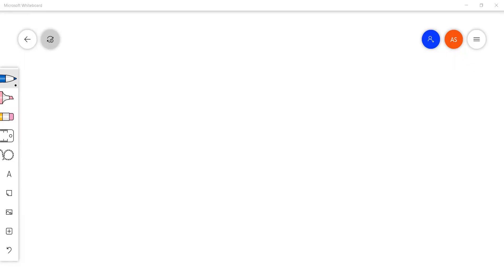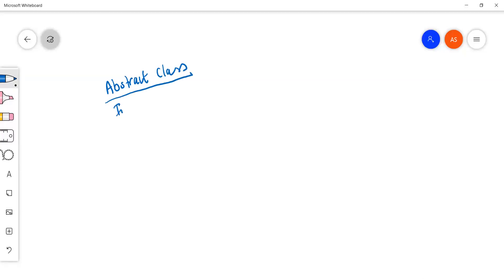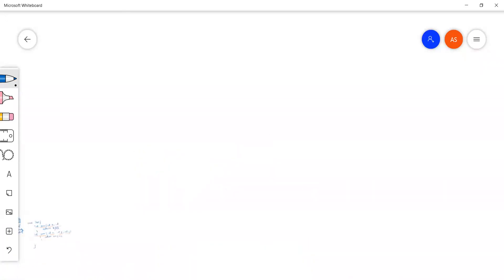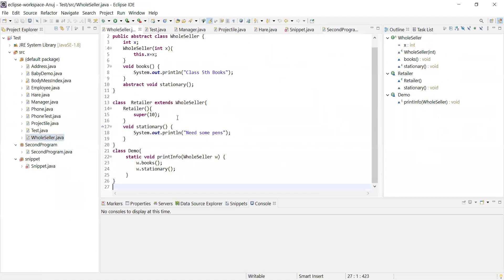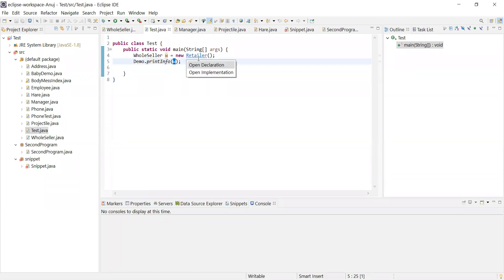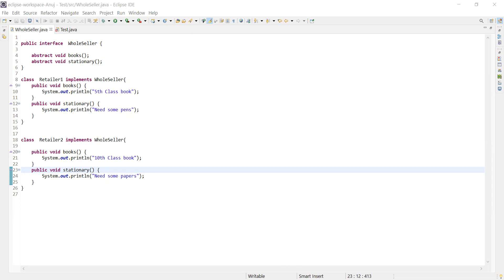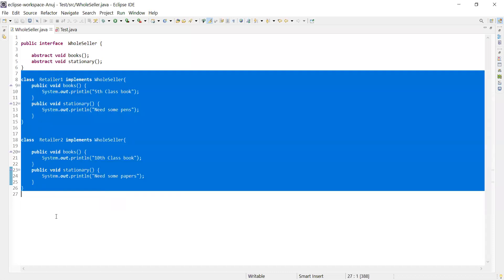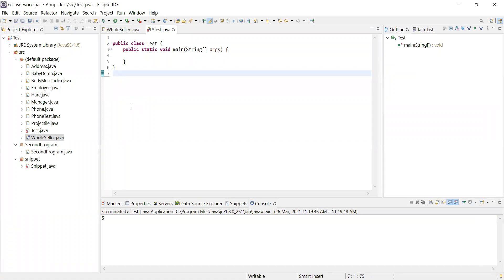Abstraction in Java